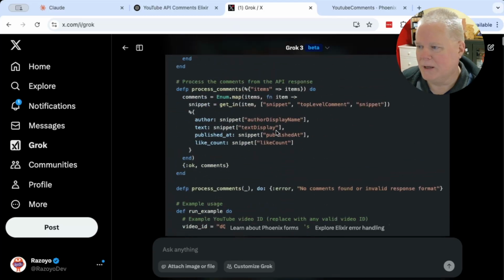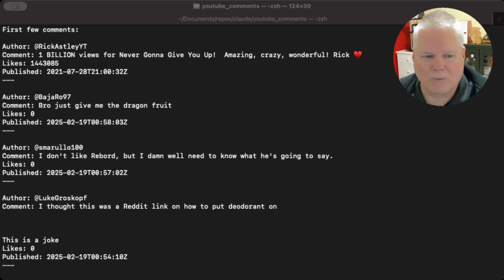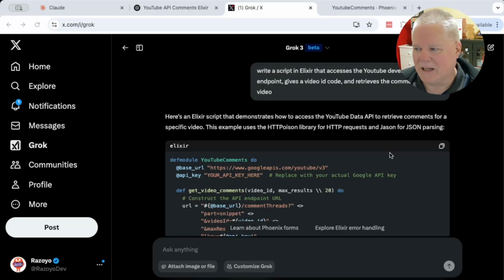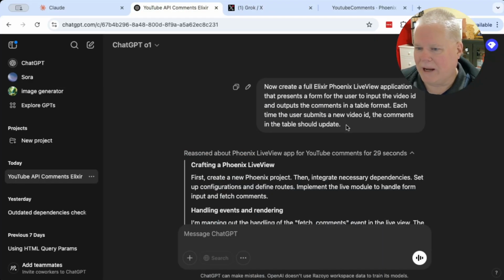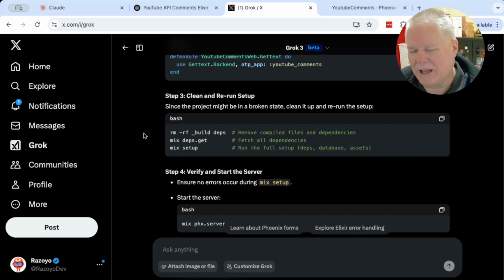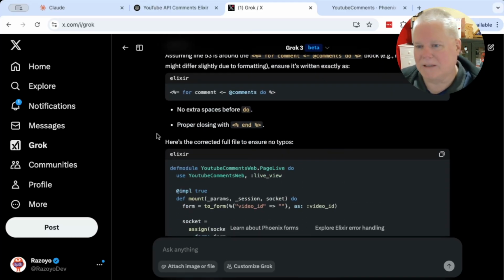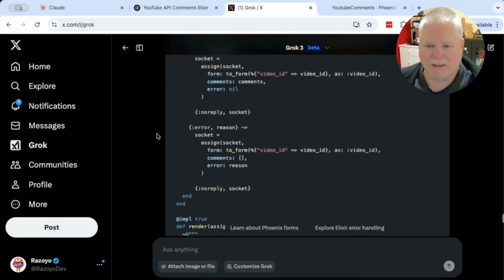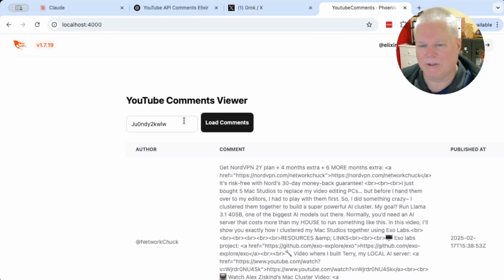Can Grok3 code? Is it going to change the way we write software?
Paul Byrne, President of Razoyo faces Grok3 off against the latest versions of Claude (Anthropic) and ChatGPT (OpenAI) for a coding challenge using Elixir.
We start writing scripts and move to write a full Elixir Phoenix LiveView application. Don't miss our hot take on this super-hot topic!